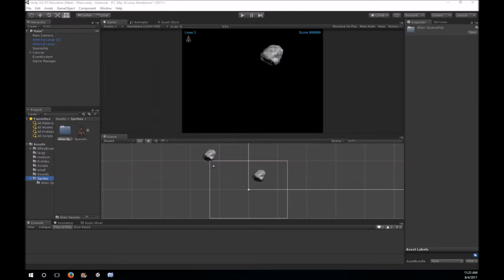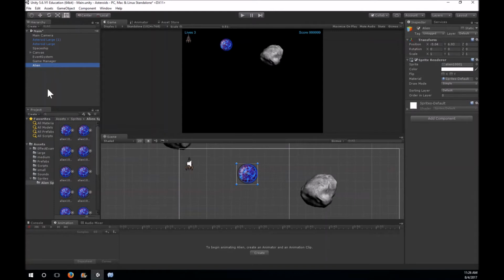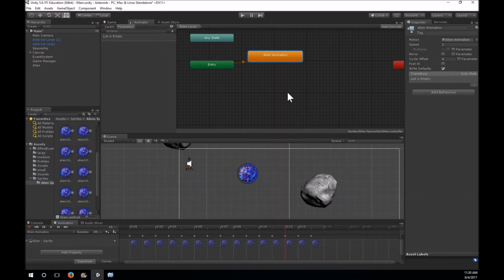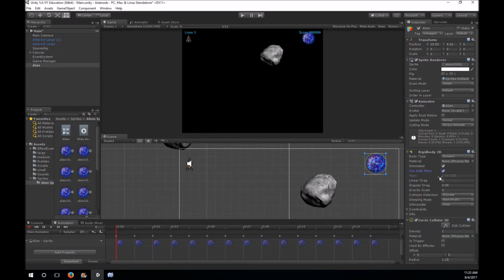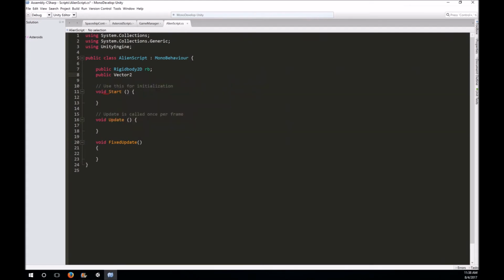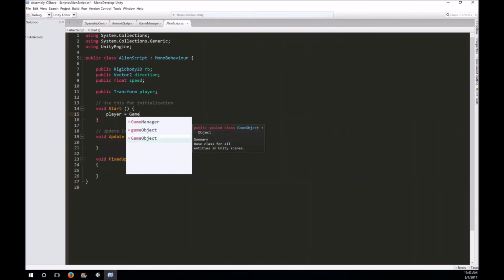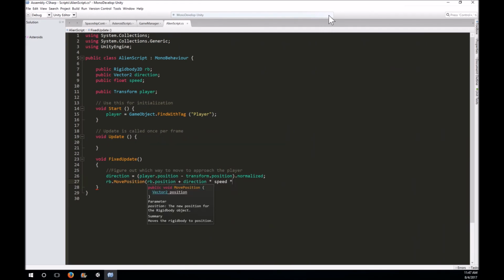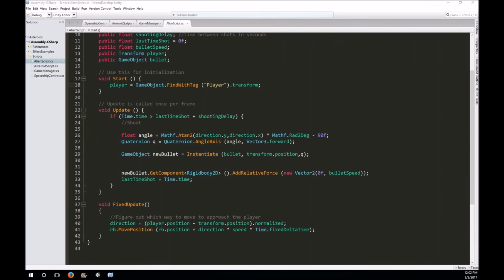Asteroids Tutorial - Part 12 - Alien Spaceship AI Movement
Welcome back to the next installment of our old-school Asteroids tutorial using Unity 5.  In this video we will add in the alien spaceship that will show up each level.  The alien will move towards the players position and try to shoot it.  We will animate the alien using a frame by frame sprite animation.

Topics covered:
     AI Movement
     Vector Math
     Moving towards a moving point
     Chasing AI
     Sprite Animations
     Animator
     Animation

Hope you are finding these videos helpful.  Please leave any questions or suggestions in the comments below.